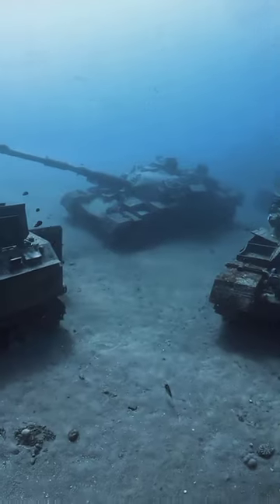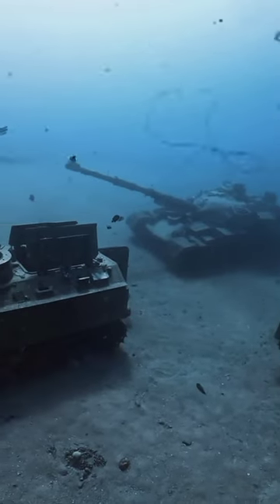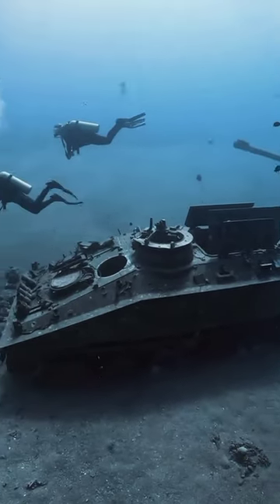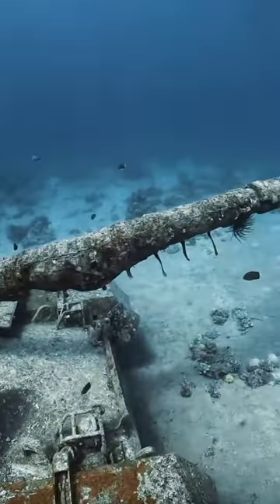The underwater military museum in Aqaba - Jorda#short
The underwater military museum in Aqaba - Jorda#shorts